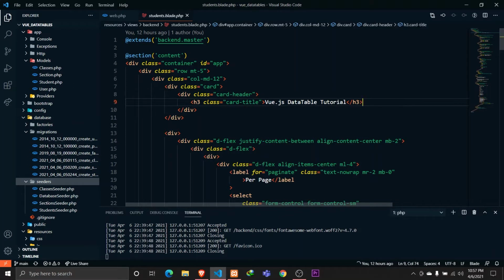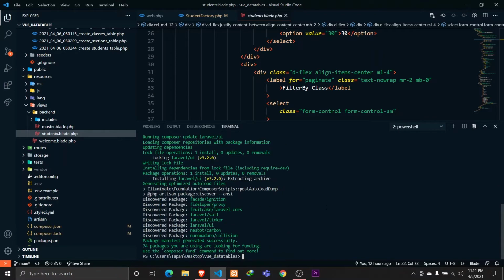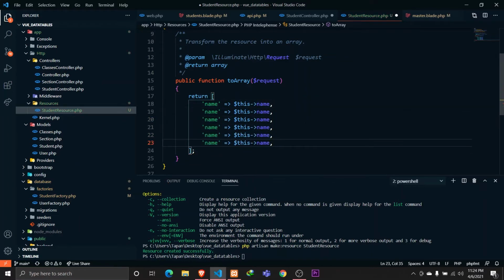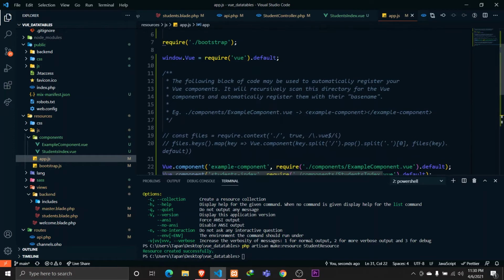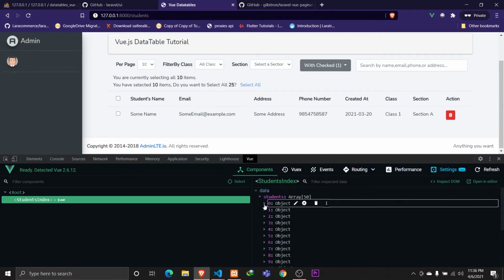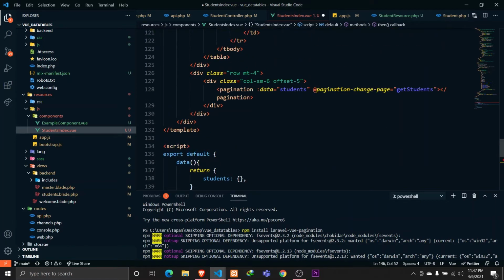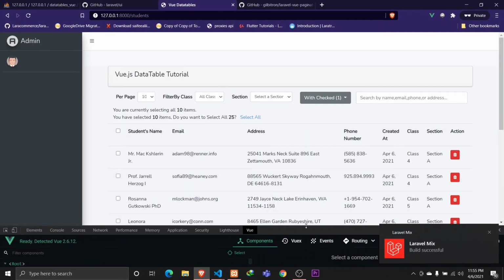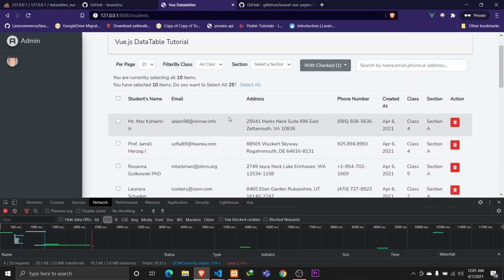Project Setup and Paginations with Vue | Lets Build Some Datatables With Laravel and Vue.js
In the first part, we will be implementing pagination using Vue.js and Laravel.